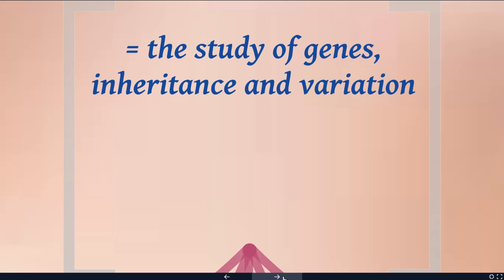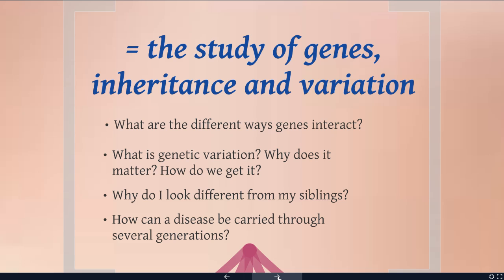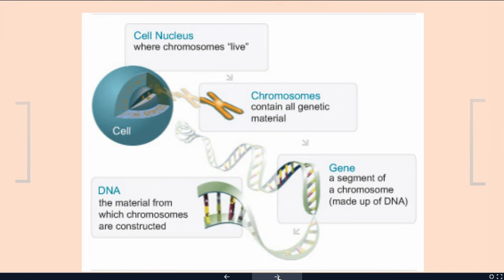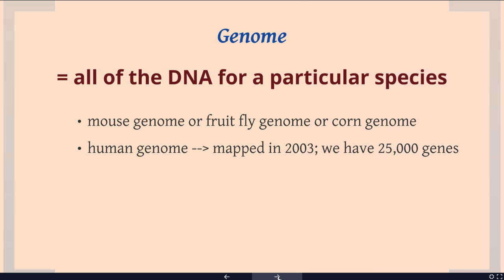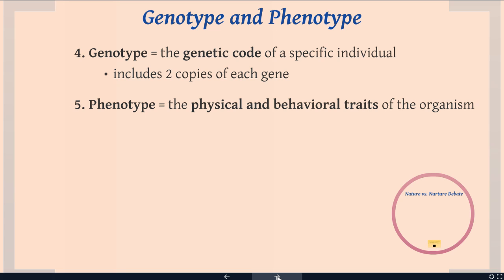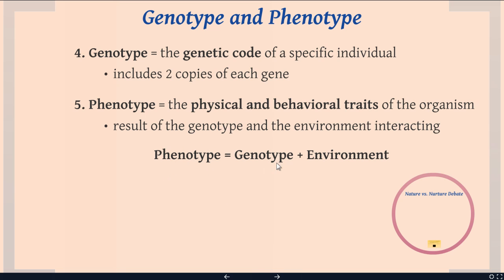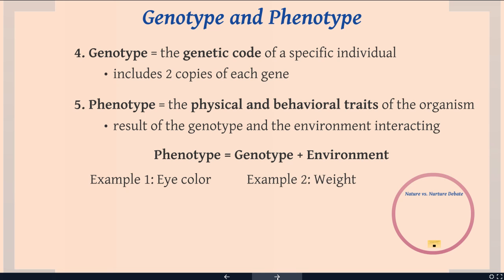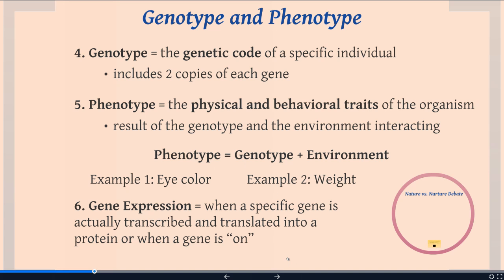Genetics Lecture Part 1